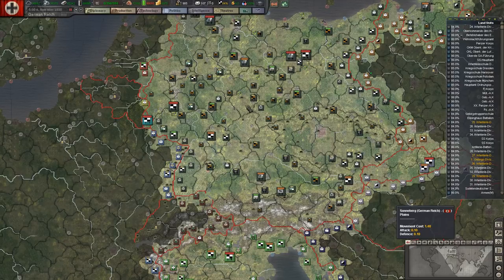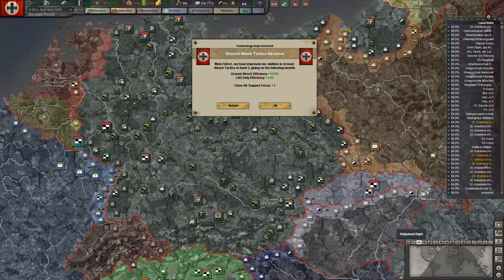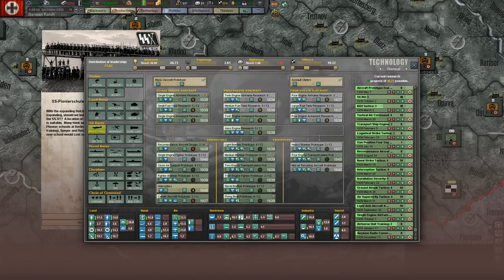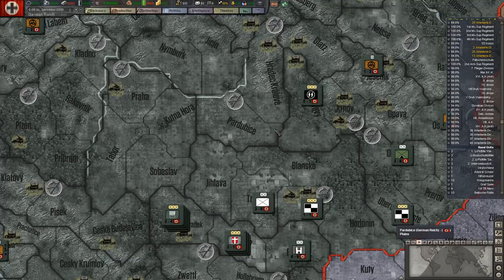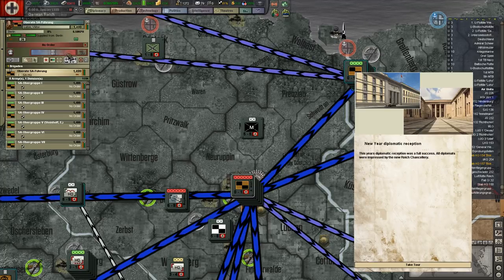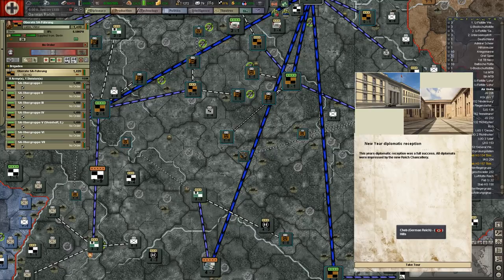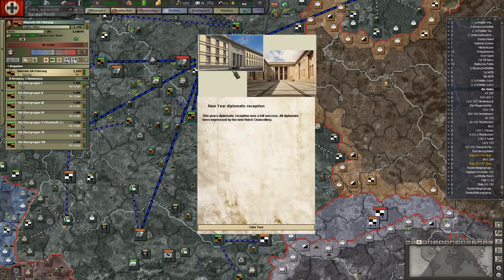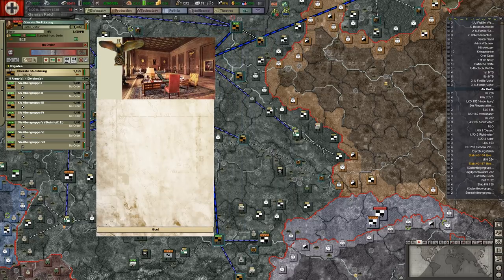Hearts of Iron 3: Black ICE 9.1 - 23 (Germany) The Reich Chancellery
Episode 23 - The Reich Chancellery, Reichskanzlei.  What was Hitler's Office like?

The Reich Besieged!  Deutschland is besieged by enemies on all sides!  Can we defend it? We will be facing revolverheld's scripted invasion.

Will this be the last Greatest playthrough of Hearts of Iron 3: Their Finest Hour is with Black ICE 9.1?